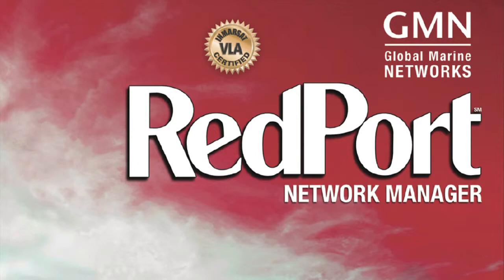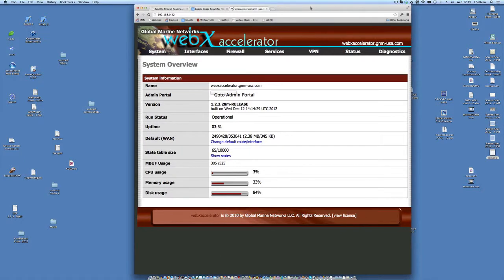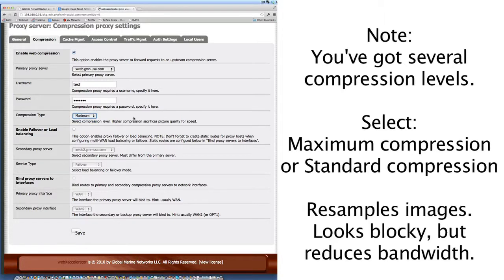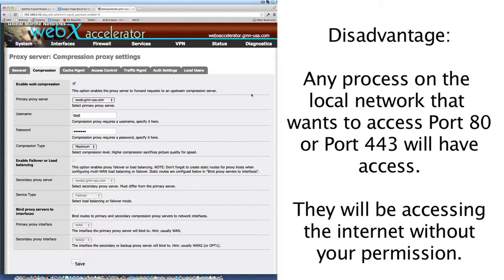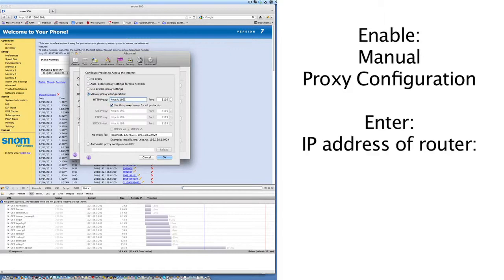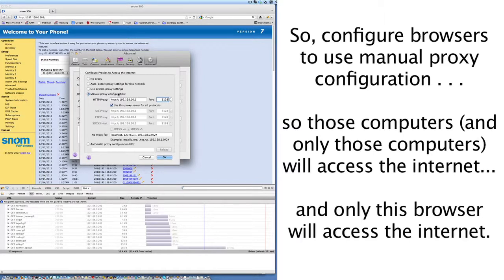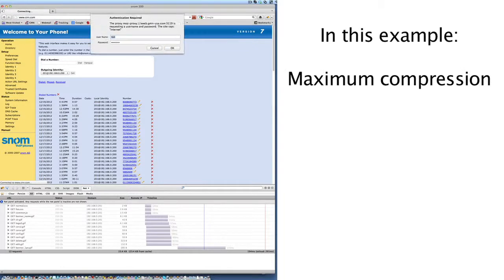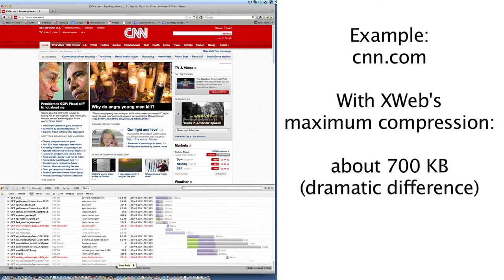RedPort Global Optimized Web on Iridium Pilot / OpenPort (Part 2 of 3)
Learn how to configure a RedPort wXa-203 router to allow web browsing with compression.

In Part 2 of 3, Dr. Luis Soltero, CTO for Global Marine Networks and RedPort Global, describes how to setup the RedPort router for web browsing with compression; how to configure Firefox web browser for manual proxy for internet access. Plus, he demonstrates how browsing via the RedPort router reduces web page size to maximize satellite airitme.

See Part 3 to complete the setup for RedPort Email, powered by XGate.

RedPort Global routers offer powerful yet affordable satellite network management services letting customers get the most out of their satellite data service through a host of features including: satellite data compression, usage controls, firewall filtering, failover service, shared caching and more...